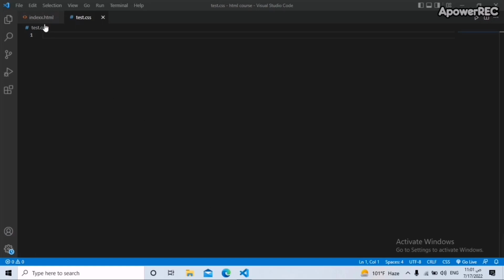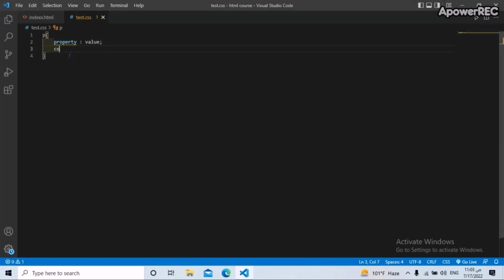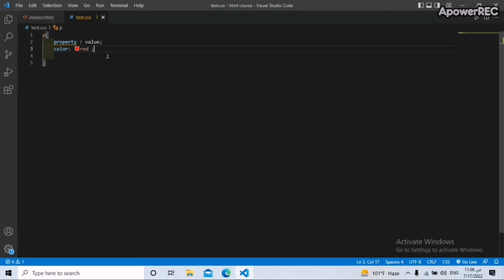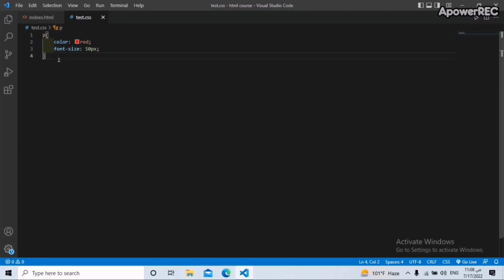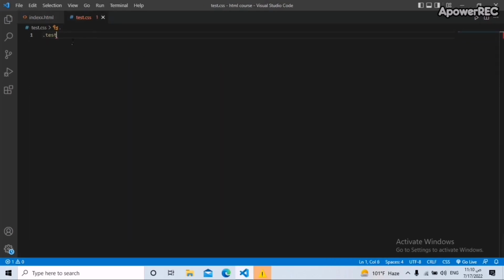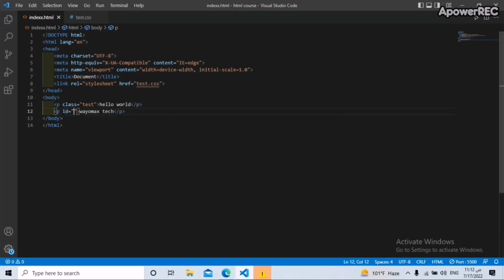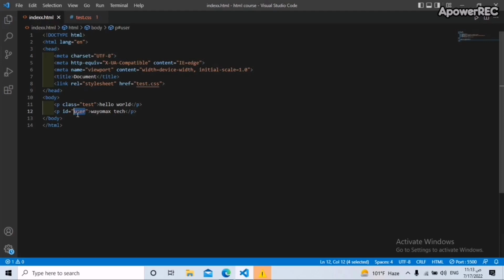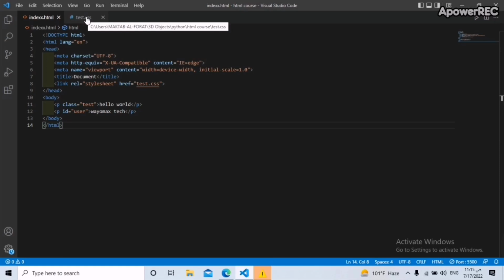syntaxes, id and class, how to call elements in css